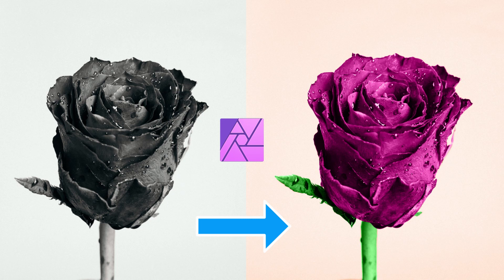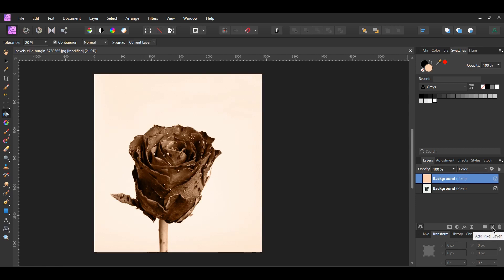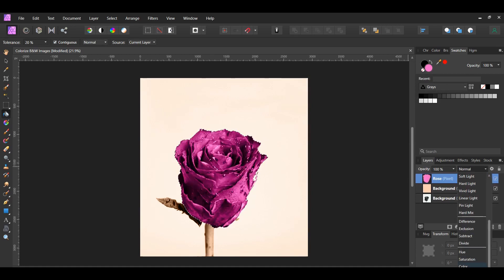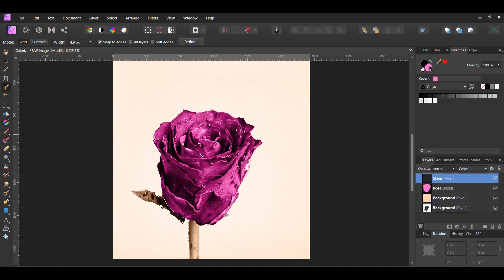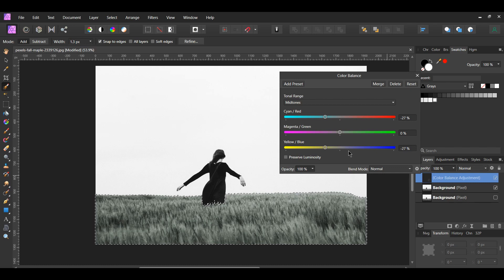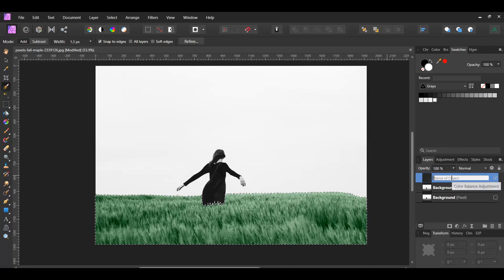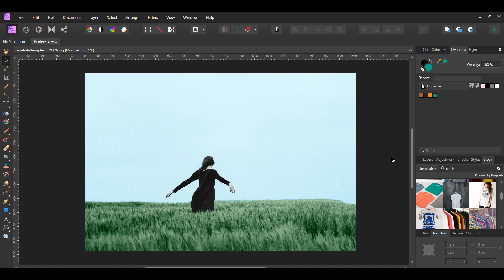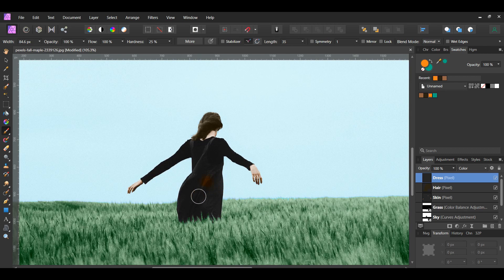Colorize Black and White Images in Affinity Photo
In this tutorial, you’ll learn how to colorize black and white images in Affinity Photo. Black and white photography began in 1826 by Joseph Niépce of France. In 1907, the French Lumiere brothers created the first commercially successful color photography process. They invented the Lumiere Autochrome.

Before you begin, go to the following links, and download the images used in the tutorial.

Images:

Joseph Niépce. Image Source: Wikimedia Commons

View from the Window at Le Gras. Digitally colorized by Jonnychiwa.
Image Source: Wikimedia Commons.

Auguste and Louis Lumière. Image Source: Wikimedia Commons.

Timestamps:

0:00 Intro
0:52 Setting up the image
2:09 Coloring the b&w image
4:38 Second method of colorizing b&w images
13:26 Outro